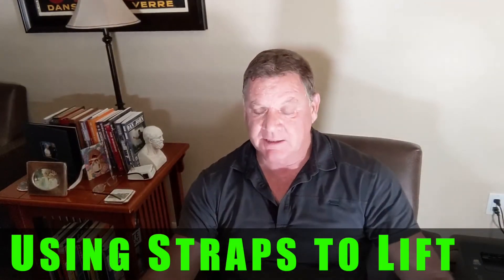Using Straps for Lifting